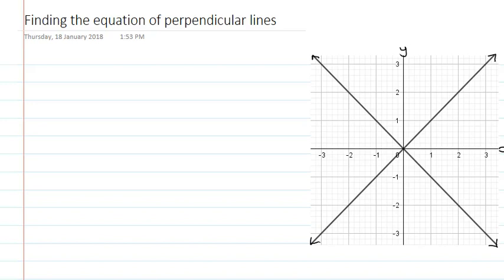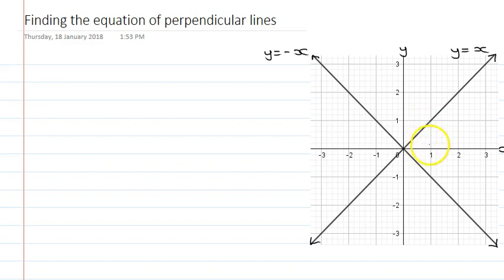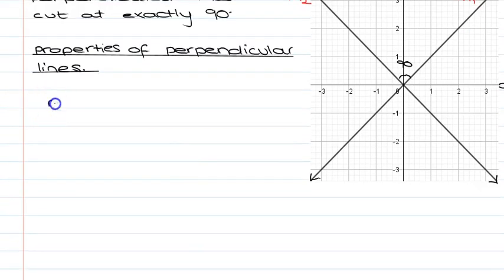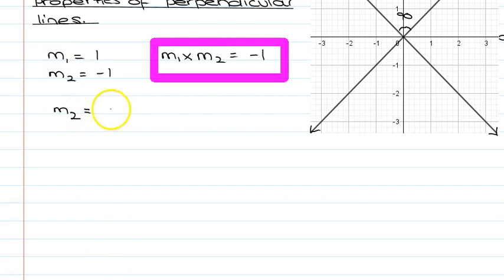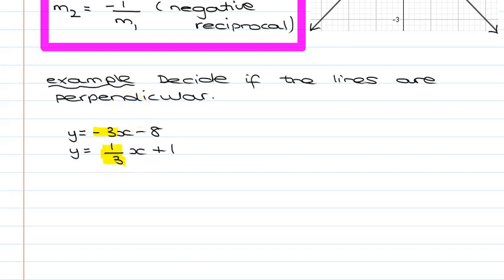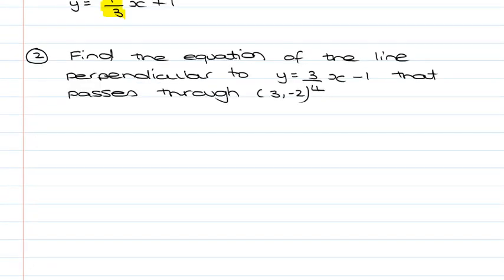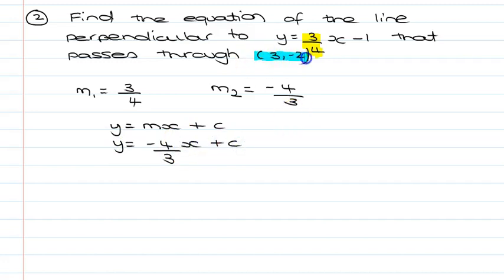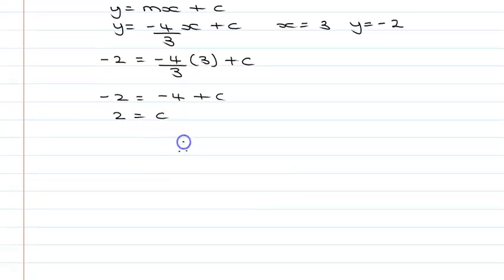Equations of perpendicular lines